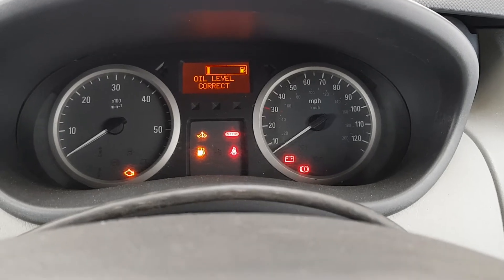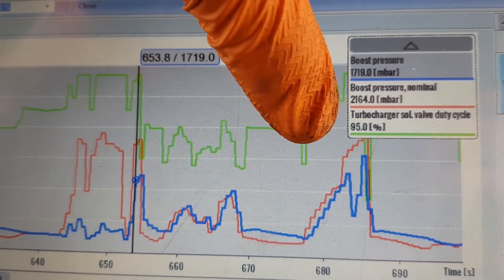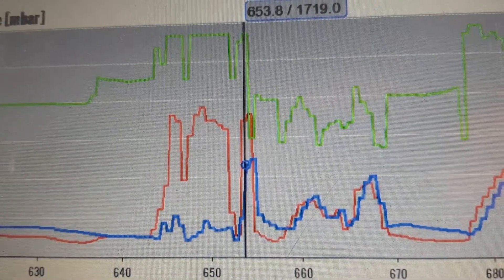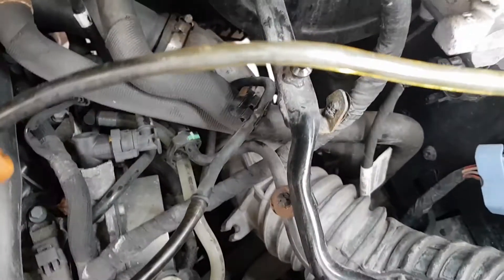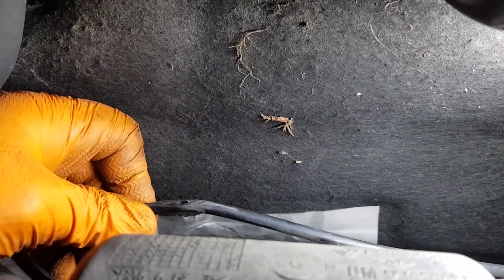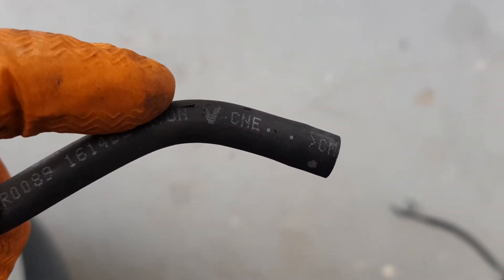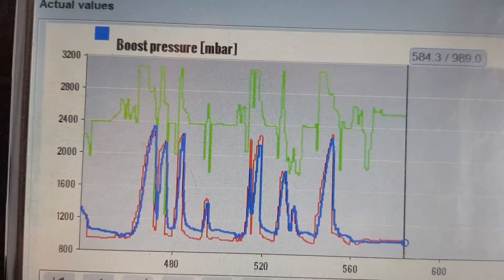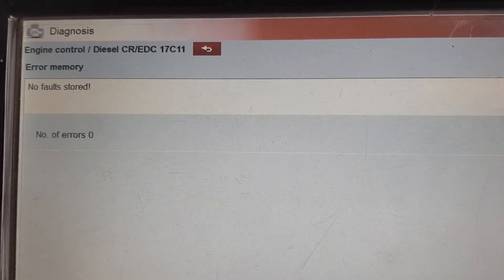Vauxhall Vivaro low boost p2263 turbocharger boost system performance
Vauxhall Vivaro low boost p2263
p2263 turbocharger boost system performance

Picoscope 4 channel scope

Uni-T multimeter